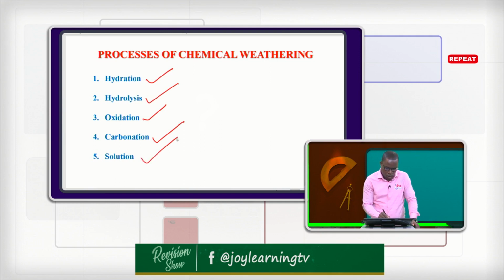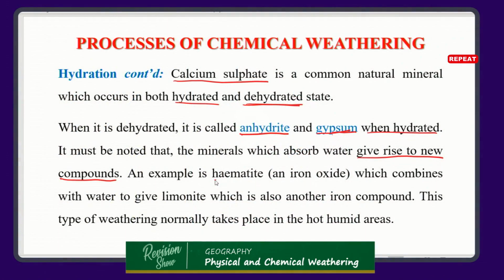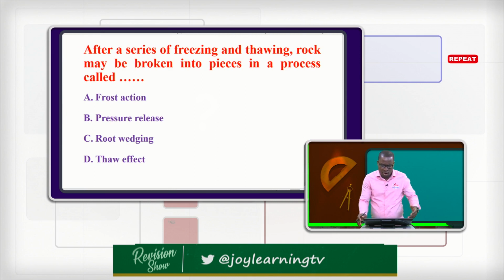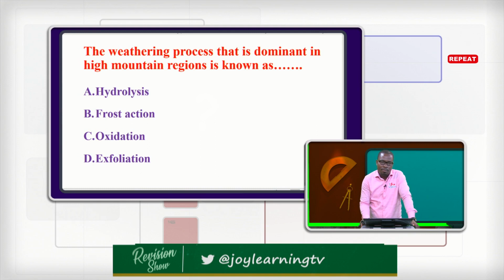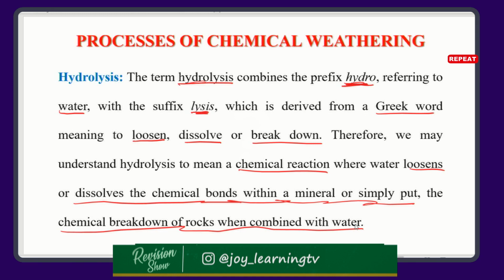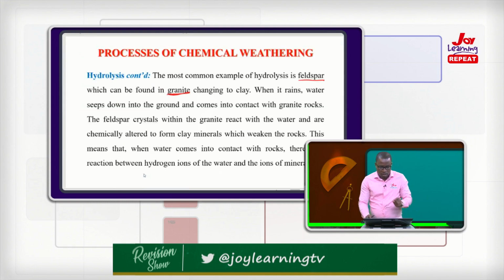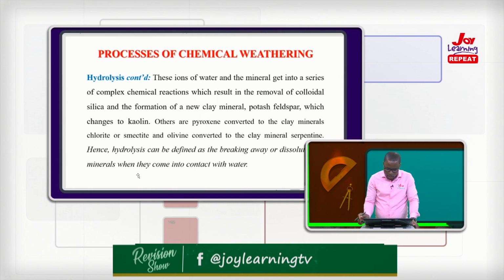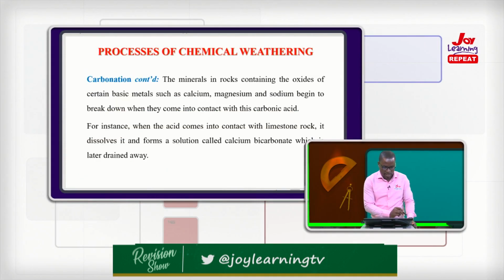Revision Show EP 26 Geography Physical and Chemical Weathering B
Continuation of "physical and chemical weathering" with sir Samuel.